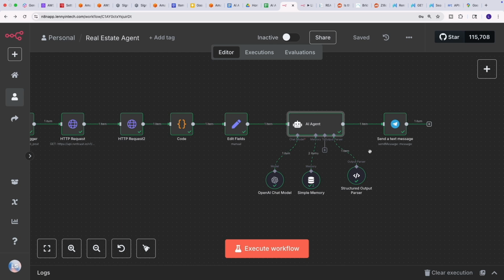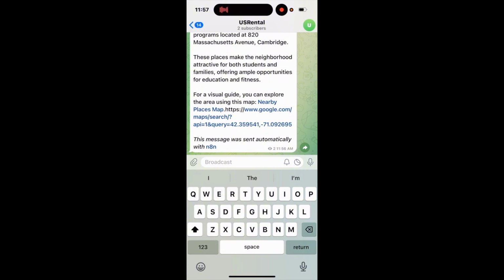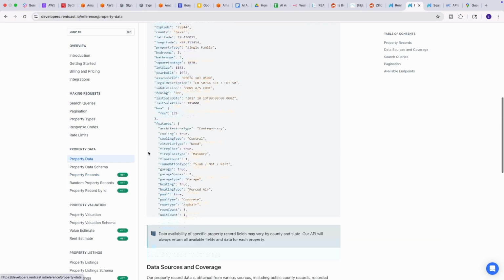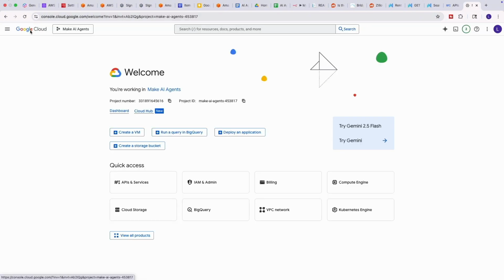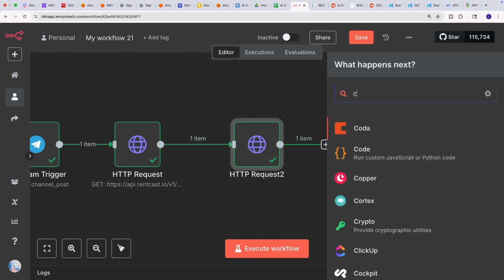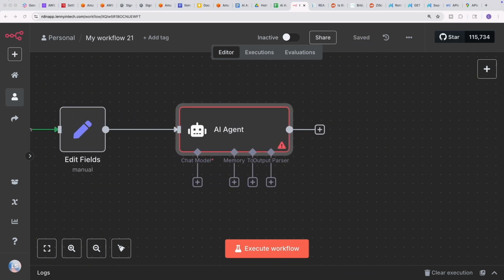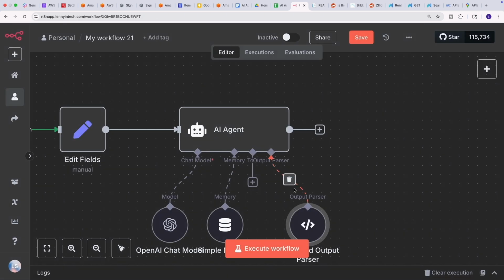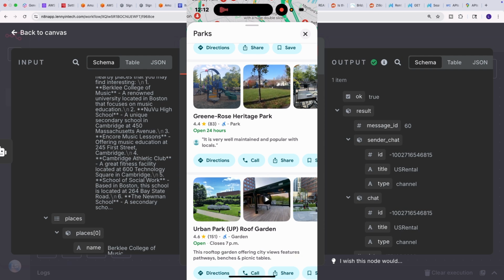This AI Agent Sends Real Estate Reports with Local Insights | No Code Tutorial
A Rental AI Agent In n8n That Knows the Neighborhood | Real Estate AI Automation

Want to automate rental property insights and neighborhood data for clients? In this step-by-step tutorial, I’ll show you how to build a powerful AI real estate agent using n8n, Google Places API, and RentalCast API — no code needed! 🏡🤖

This AI agent delivers:
✅ Live rental price estimates
✅ Local school and amenity info
✅ Neighborhood data and analysis
✅ Automated reports to your inbox or your clients’

Perfect for realtors, landlords, and property tech creators who want to level up their real estate automation game.

🔧 Tools used: n8n, Google Places API, RentalCast API, OpenAI Chat Model